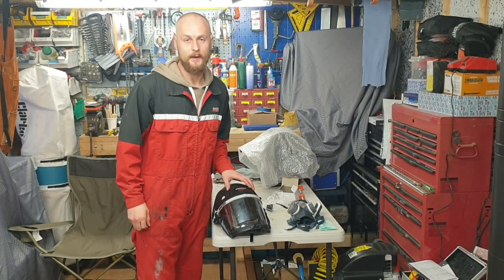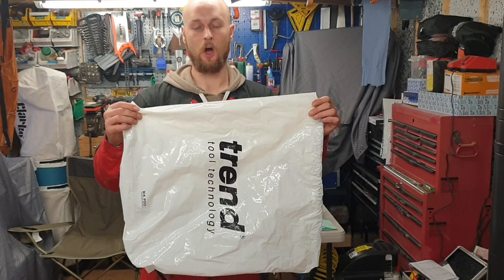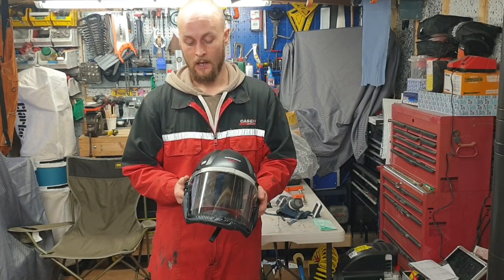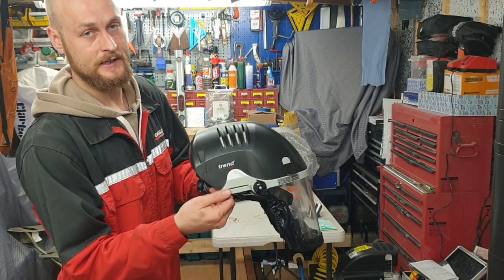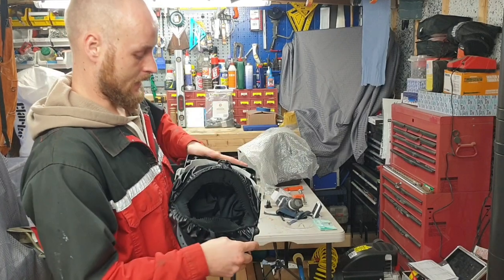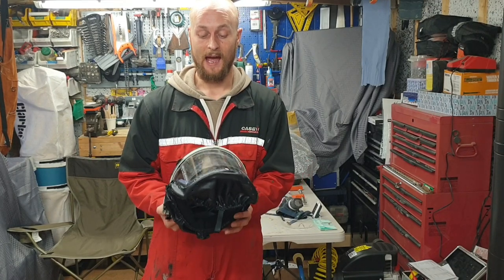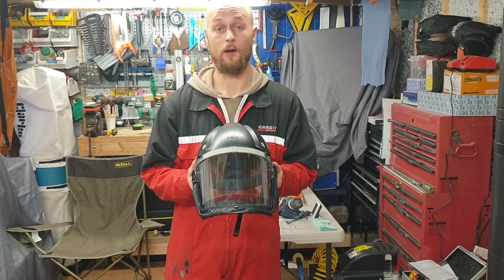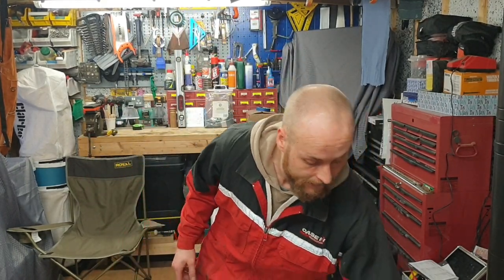TREND AIRSHIELD PRO TOOL REVIEW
trend airshield pro brought from amazon